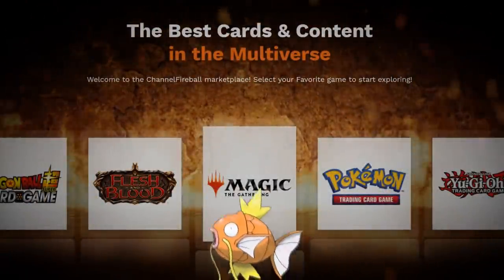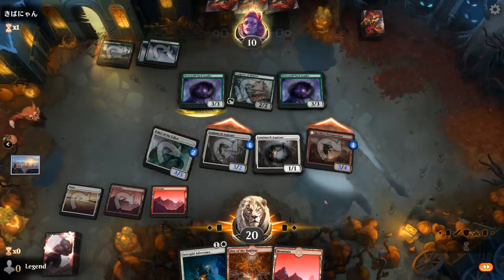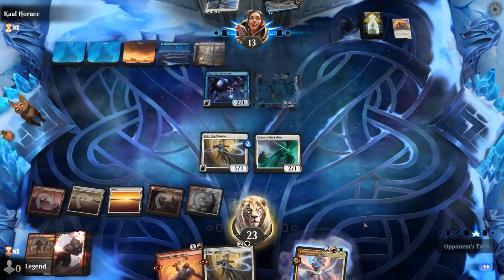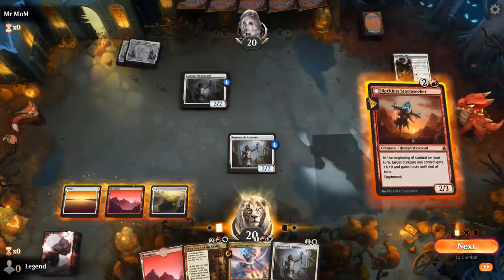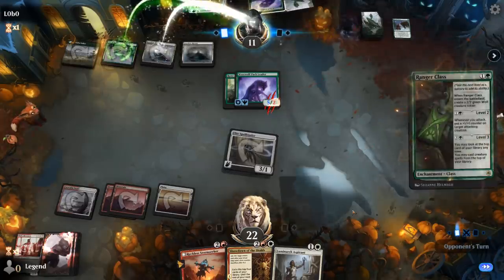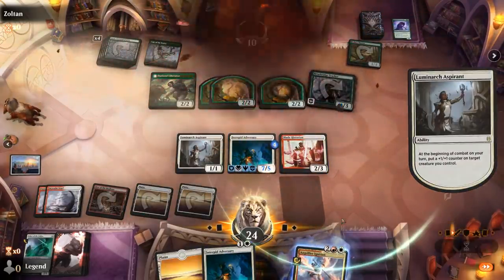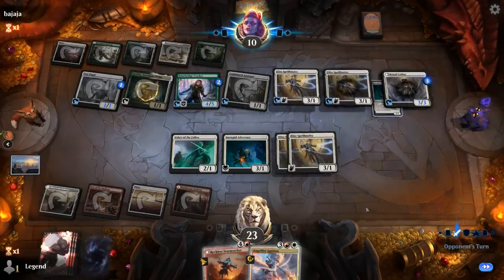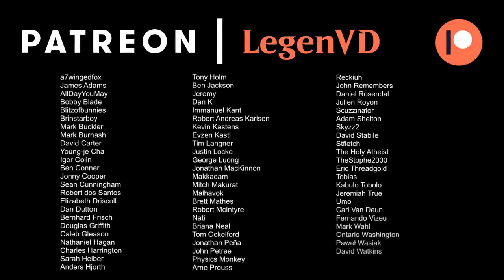MTG Arena - Standard - DIY Cleave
Magic: The Gathering Arena deck tech & gameplay with a Red/White aggro deck, featuring Blade Historian, Reckless Stormseeker and Angelfire Ignition from Innistrad Midnight Hunt in Standard.

00:00 - Deck Tech
03:55 - Match 1
09:25 - Match 2
14:34 - Match 3
17:58 - Match 4
25:05 - Match 5
28:15 - Match 6
30:42 - Match 7
34:03 - Match 8
40:20 - Match 9
43:27 - Match 10